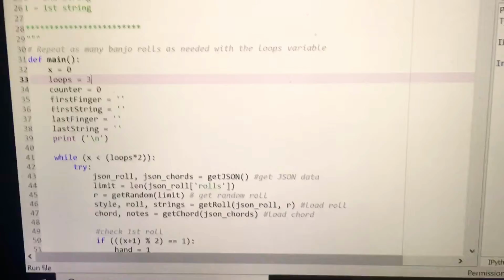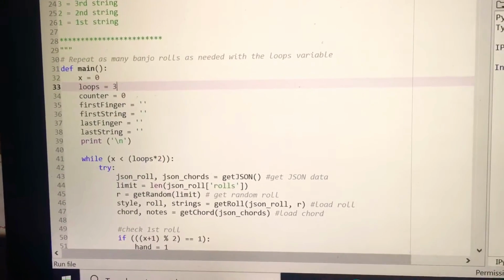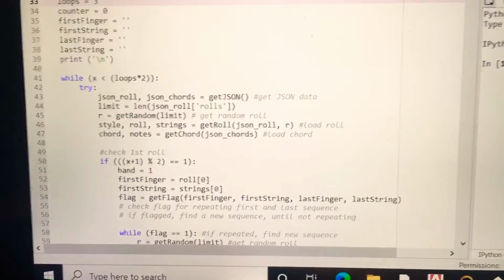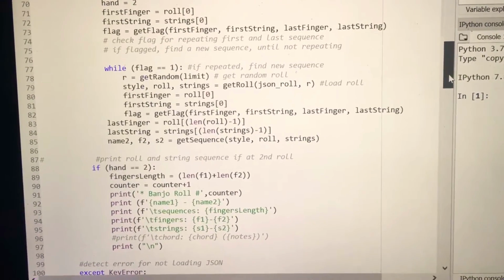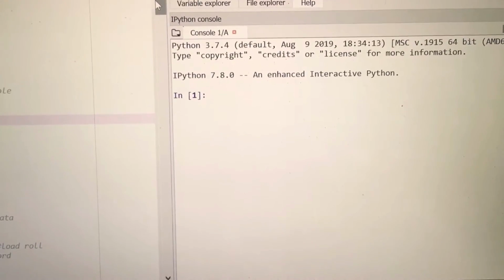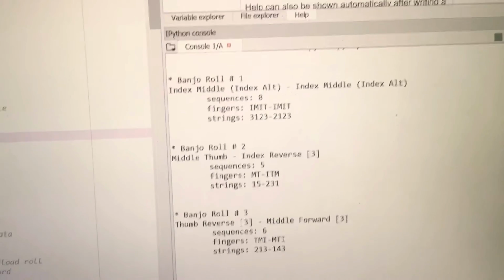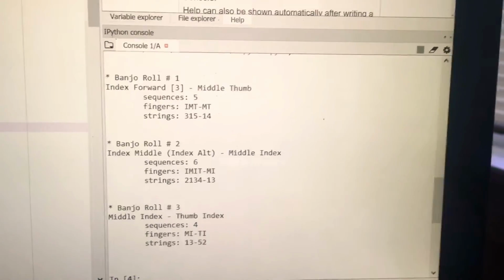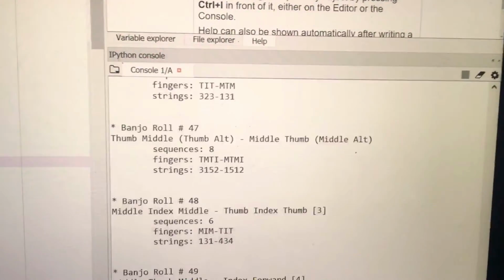Banjo roll generator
Using Python, I created a computer program that randomizes 5 string banjo rolls to practice. For access to the program, you can download from the file repository